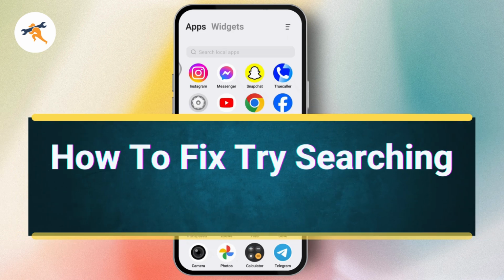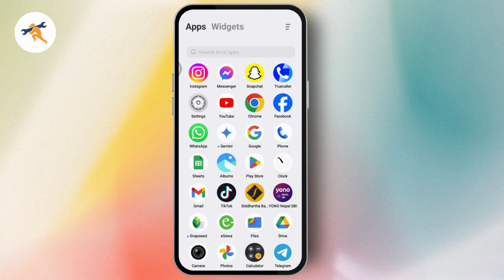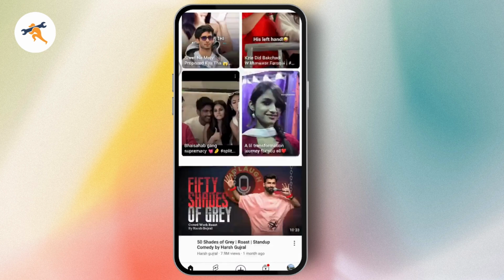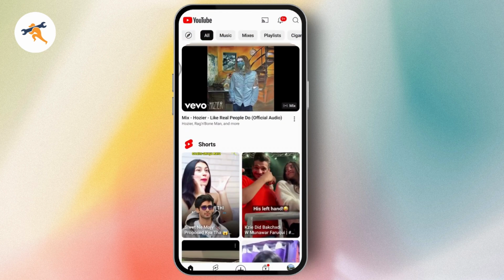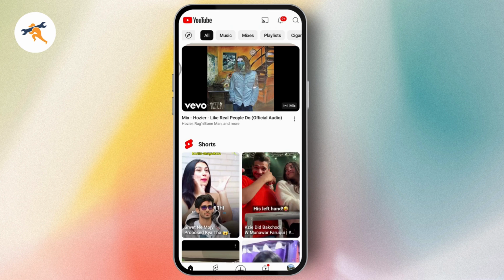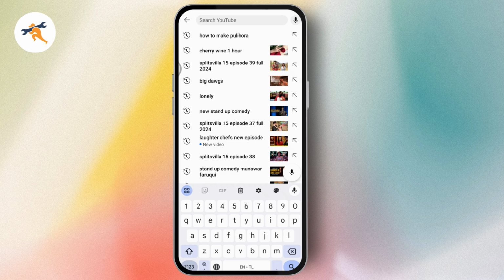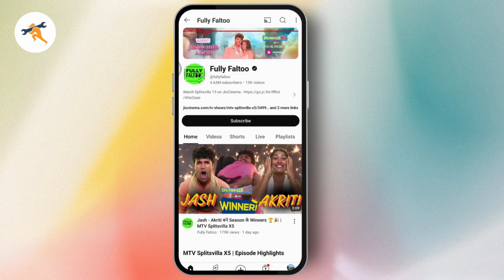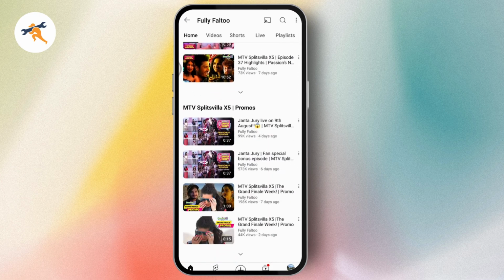How To Fix Try Searching To Get Started On YouTube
try searching to get started youtube kaise hataye
youtube try searching to get started problem
try searching to get started youtube
try searching to get started youtube problem solve
try searching to get started youtube problem kaise solve kare
youtube try searching to get started

Learn how to fix the "Try Searching to Get Started" issue on YouTube with this helpful guide! If you're encountering problems with getting content or features on YouTube, we'll walk you through the steps to resolve the issue and get back to enjoying your videos.

0:00 - Introduction
0:12 - Checking Your Internet Connection
0:24 - Clearing YouTube App or Browser Cache
0:36 - Updating the YouTube App or Browser
0:48 - Signing Out and Back Into Your YouTube Account
1:00 - Conclusion